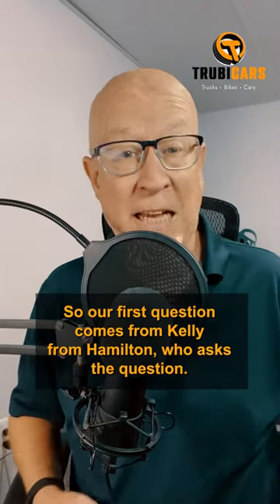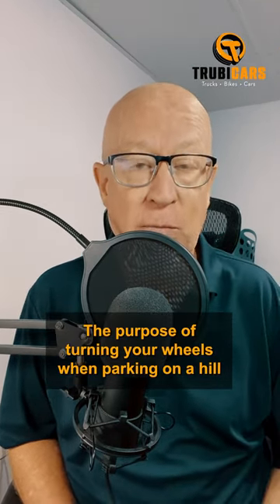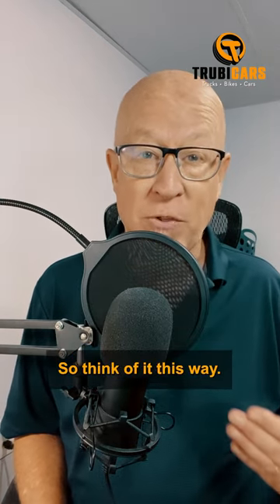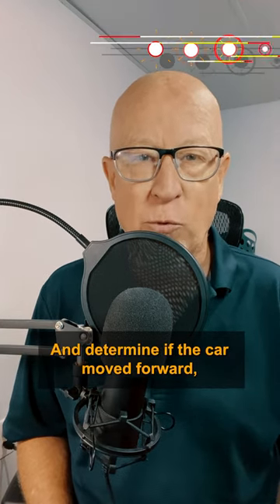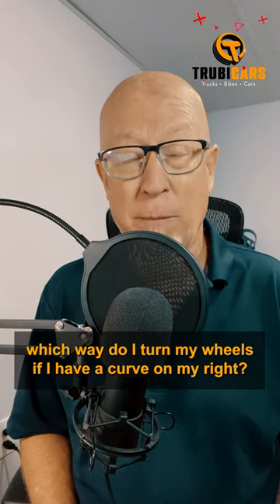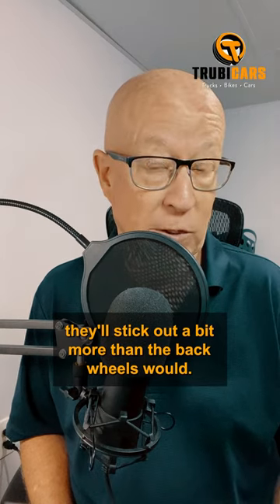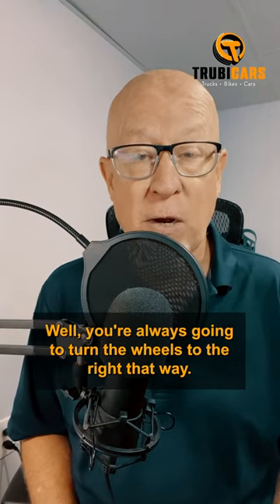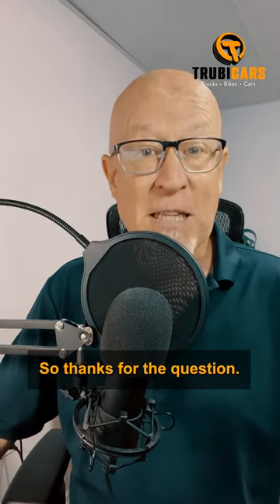This is the easiest tip for parking on hills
Parking on a hill can be a tricky task, but fear not, we've got your back with some expert tips to make it a breeze.
Join us in this video as we share our top insights on the art of hillside parking. From mastering the handbrake technique to choosing the right angle, you'll be parking like a pro in no time!